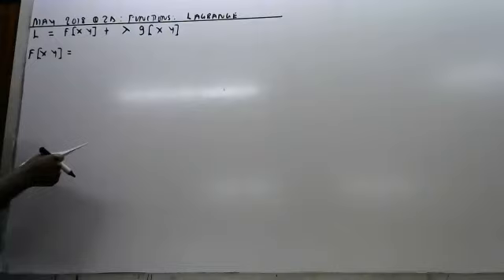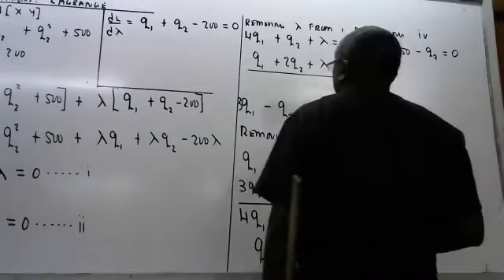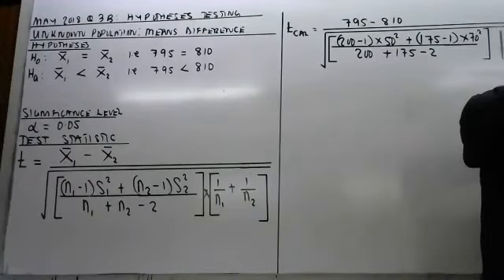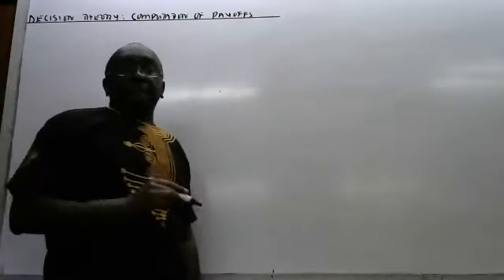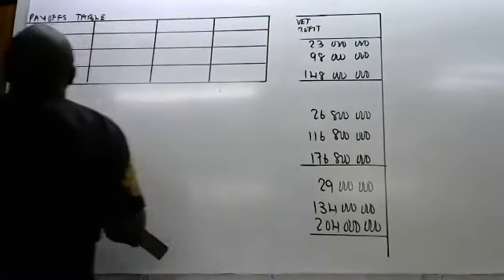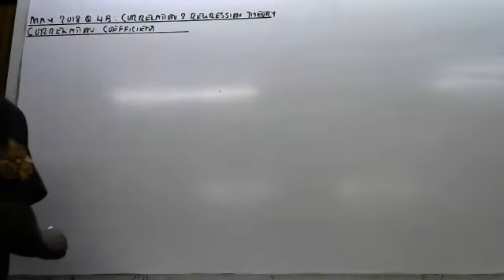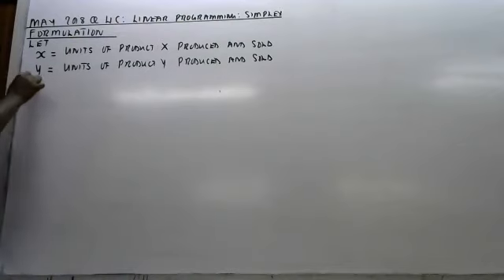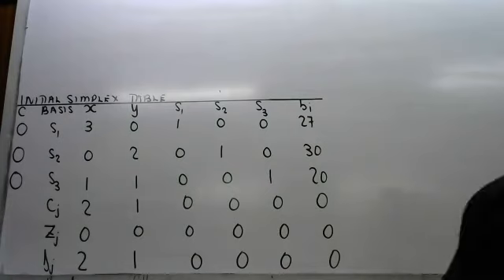QUANTITATIVE ANALYSIS REVISION LESSON DONE ON 20 04 2021 EVENING